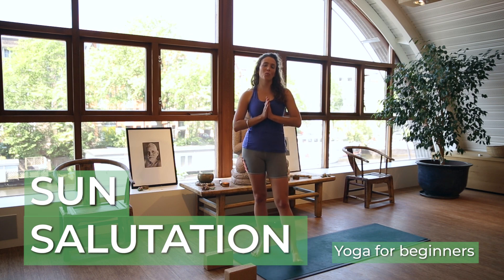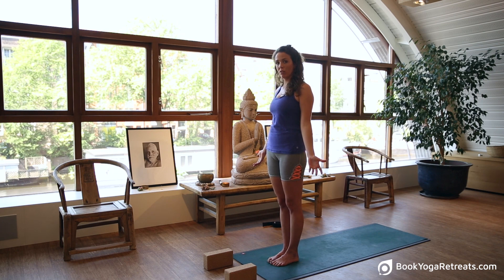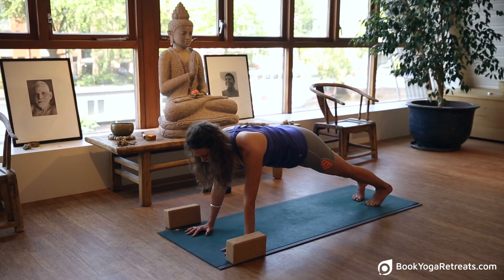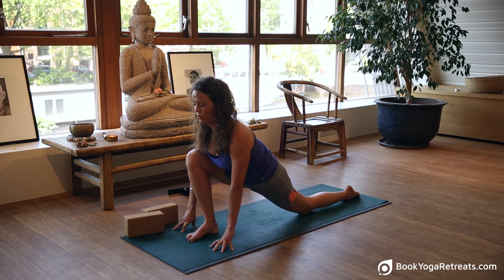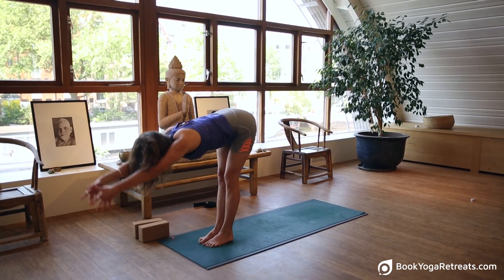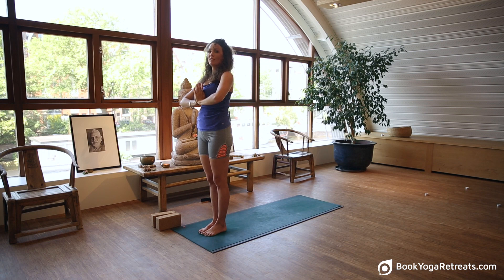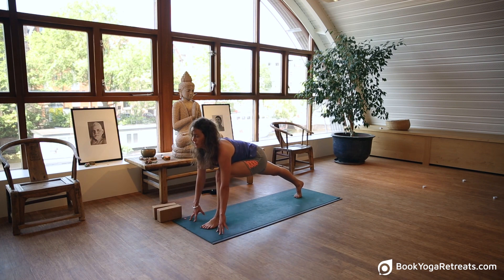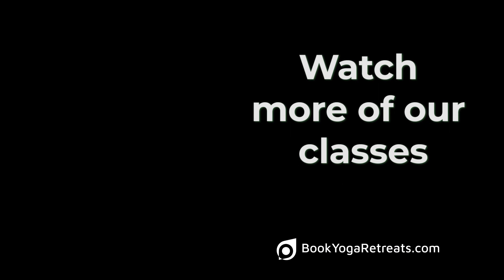Sun Salutation Sequence | BookYogaRetreats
Explore the basics of Sun Salutation, a simple yet effective way to invigorate your body and mind. ☀️ This traditional yoga sequence is perfect for beginners and an ideal way to start your morning with the right mindset.

Nina, our resident yoga teacher, will guide you through this 20-minute session to help improve your flexibility and energize your day.

Looking to deepen your practice through yoga retreats and trainings?

Here's the full sequence, position by position:

0:50 - Mountain pose (Tadasana)
3:07 - Upward salute (Urdhva hastasana)
3:43 - Standing forward bend (Uttanasana)
3:57 - Standing half forward bend (Ardha uttanasana)
4:17 - Right Low lunge (Anjanasana)
4:36 - Plank pose (Kumbhakasana)
5:03 - Eight limb pose (Ashtangasana)
5:38 - Cobra pose (Bhujangasana)
6:02 - Downward dog pose (Adho mukha svanasana)
7:04 - Left Low lunge (Anjanasana)
7:59 - Standing forward bend (Uttanasana)
8:07 - Upward salute (Urdhva hastasana)
8:28 - Standing forward bend (Uttanasana)
8:33 - Standing half forward bend (Ardha uttanasana)
8:43 - Right Low lunge (Anjanasana)
8:57 - Plank pose (Kumbhakasana)
9:06 - Eight limb pose (Ashtangasana)
9:14 - Cobra pose (Bhujangasana)
9:27 - Downward dog pose (Adho mukha svanasana)
9:53 - Left Low lunge (Anjanasana)
10:13 - Standing forward bend (Uttanasana)
15:12 - Upward salute (Urdhva hastasana)
15:16 - Standing forward bend (Uttanasana)
15:18 - Standing half forward bend (Ardha uttanasana)
15:22 - Lunge pose (Banarasana)
15:28 - Plank pose (Kumbhakasana)
15:34 - Eight limb pose (Ashtangasana)
15:38 - Cobra pose (Bhujangasana)
15:42 - Downward dog pose (Adho mukha svanasana)
15:56 - High lunge (Utthita Ashwa Sanchalanasana)
16:06 - Standing forward bend (Uttanasana)
16:10 - Upward salute (Urdhva hastasana)
16:17 - Standing forward bend (Uttanasana)
16:20 - Standing half forward bend (Ardha uttanasana)
16:25 - Lunge pose (Banarasana)
18:42 - Downward dog pose (Adho mukha svanasana)
16:51 - High lunge (Utthita Ashwa Sanchalanasana)
17:04 - Standing forward bend (Uttanasana)
17:10 - Upward salute (Urdhva hastasana)

Namaste  🙏